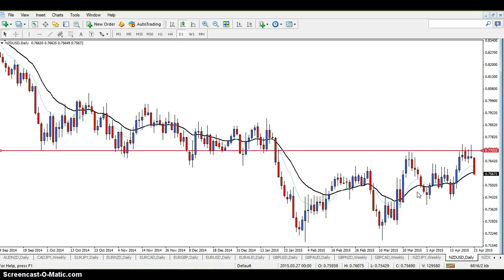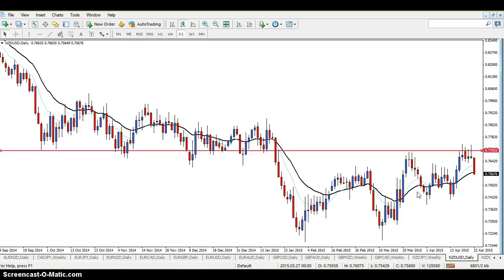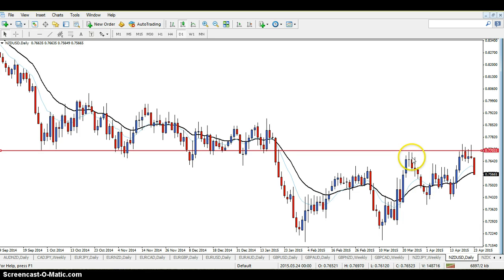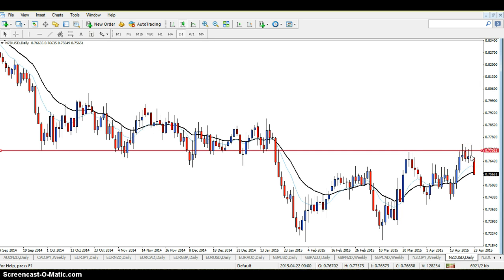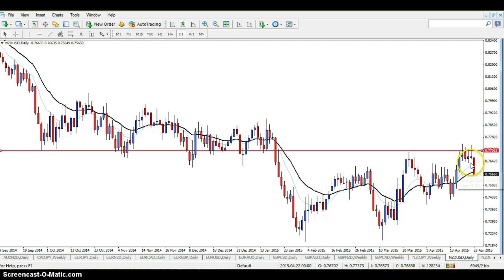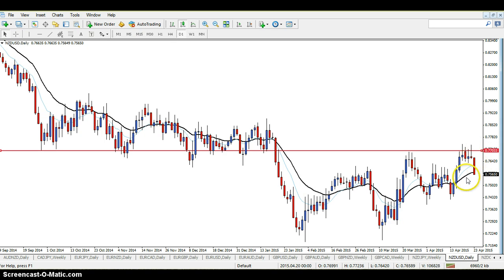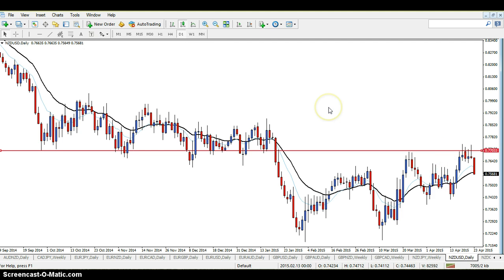How To Trade Forex - Price Action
In this video we explore the IV pillar of the V Pillar Approach

Price action is where we use candle sticks to identify bullish or bearish action at a particular price point in conjunction with Support/Resistance, Moving Averages or Fibonacci Retracement.